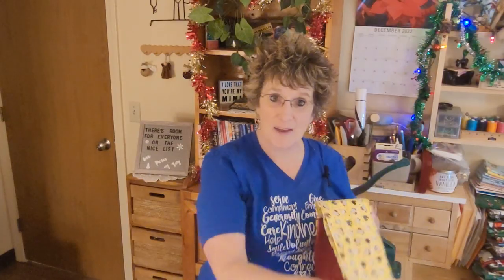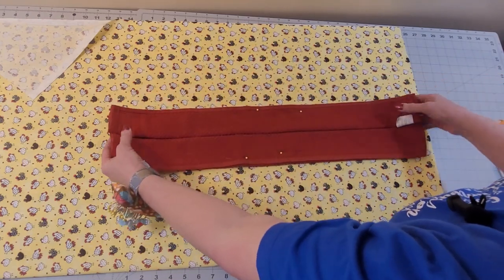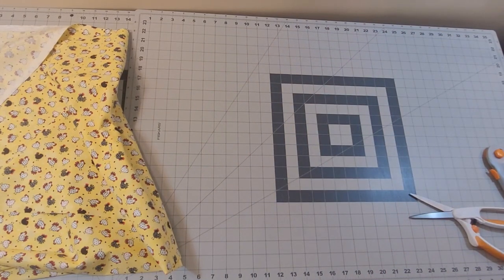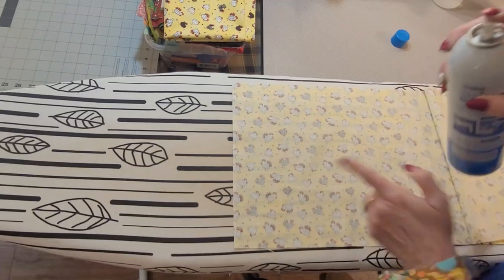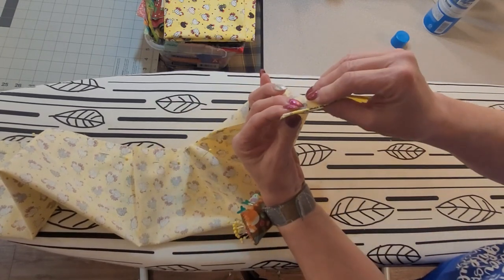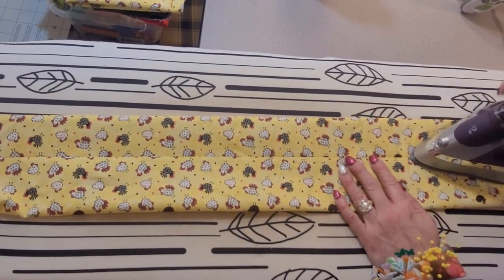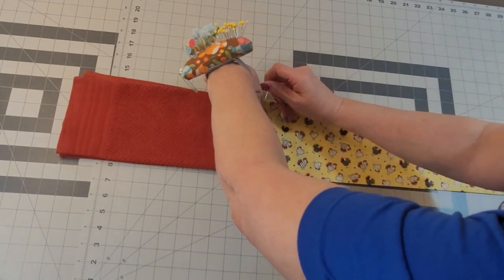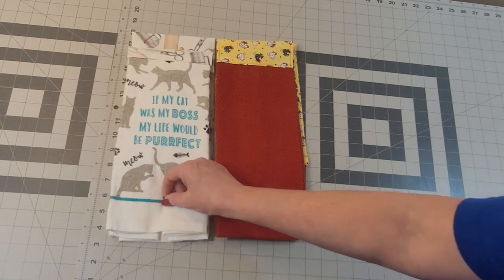Kitchen Towel Scarf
Join me as we sew a quick and easy gift today - a kitchen scarf (a.k.a. "Boa").

Supplies needed:

A dishtowel or hand towel (mine measured 26.5" x 16")
Small measurement of fabric by width of fabric (mine was 11.5" x W.O.F.)
Sewing supplies

I used a Denim (size 16) needle, with a 2.5 mm stitch length.